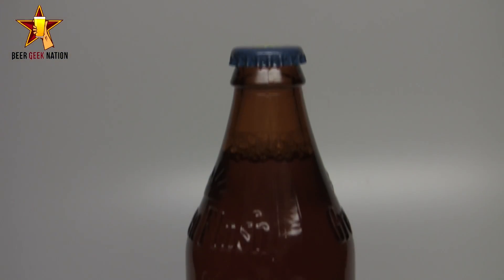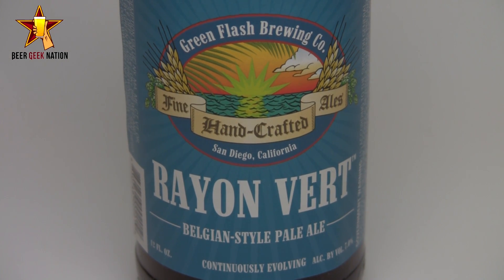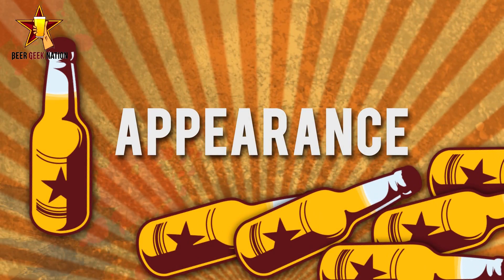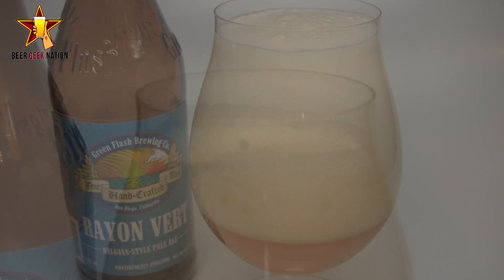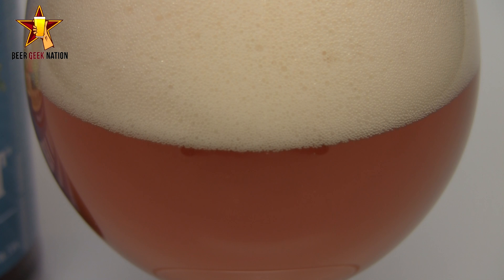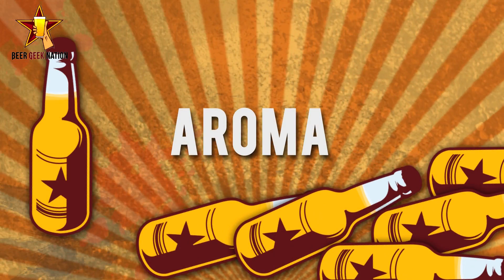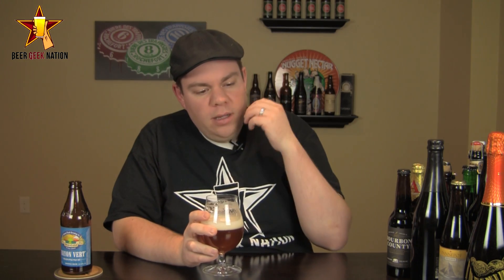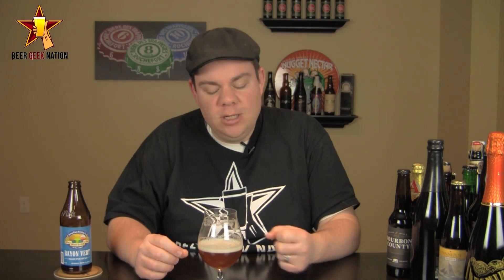Green Flash Rayon Vert (Pale Ale w/ Brett!) | Beer Geek Nation Beer Reviews Episode 288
Rayon Vert
Green Flash Brewing
Beer Geek Nation Rating: A
Beer Advocate Rating: 89/100
Rate beer Rating: 97/100

If Green Flash were founded in historical Belgium, Rayon Vert would have been our flagship brew. A bold layering of hops finds balance from traditional malts. Bottle conditioning with fresh ale yeast and Brettanomyces finishes the beer, adding a delightful effervescence, dryness and continuously evolving character. Rayon Vert is Green Flash.